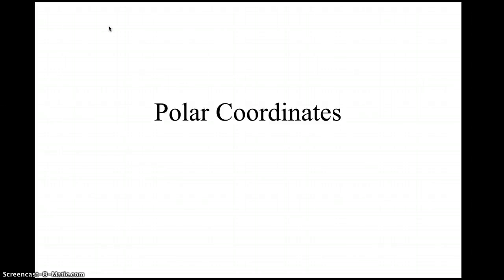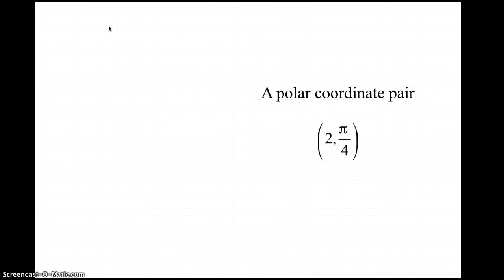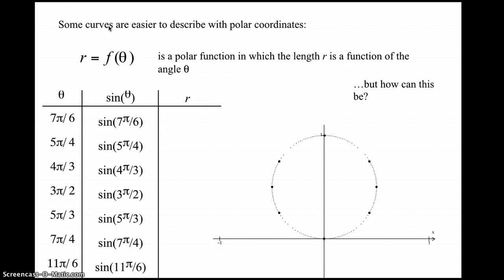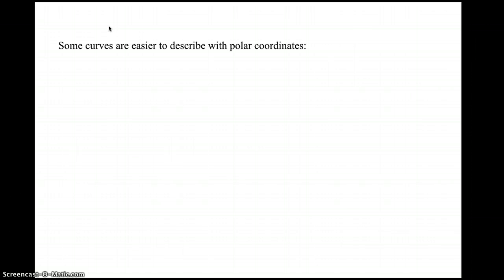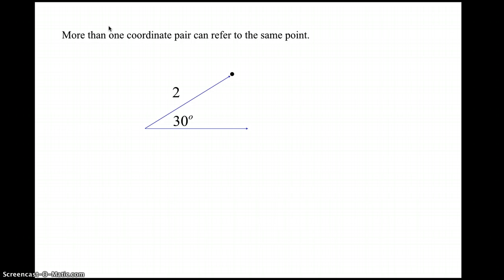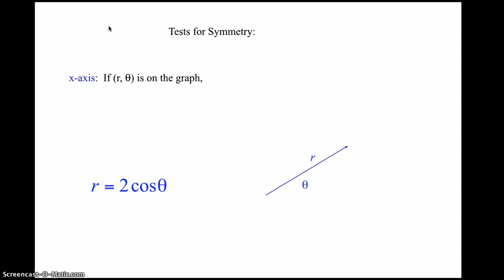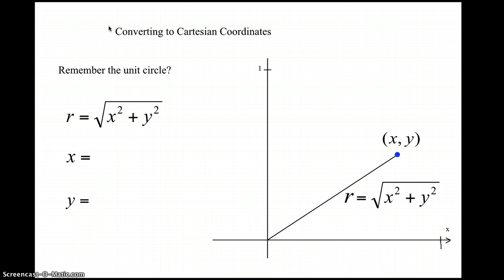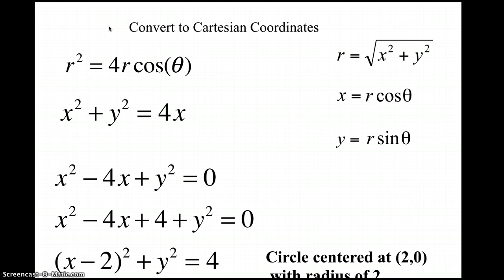Polar Coordinates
Describing Location of a point using Polor coordinate system